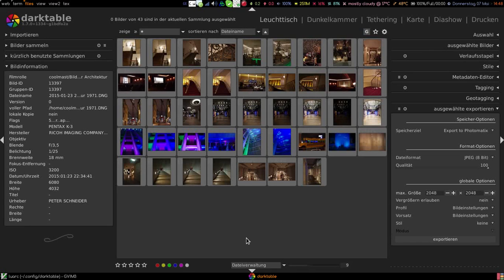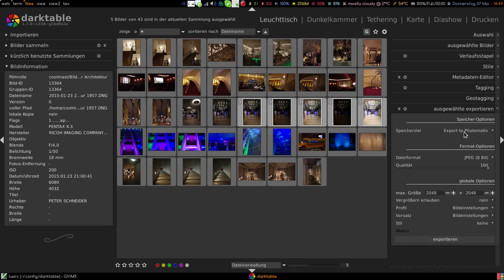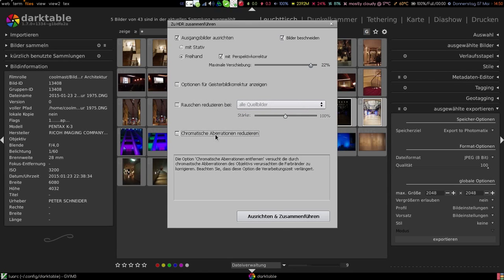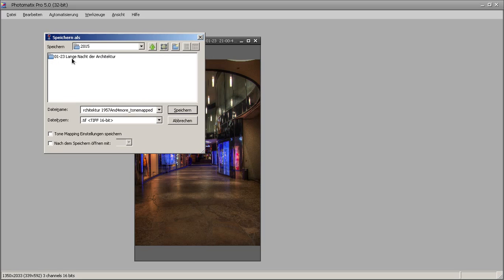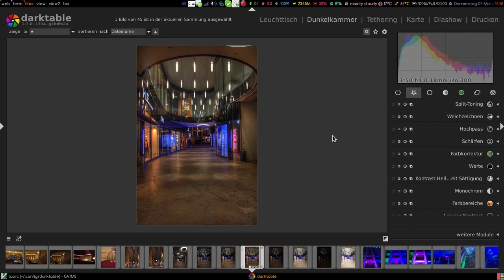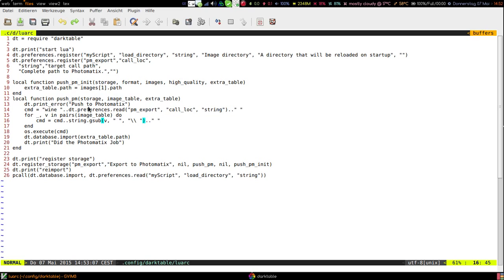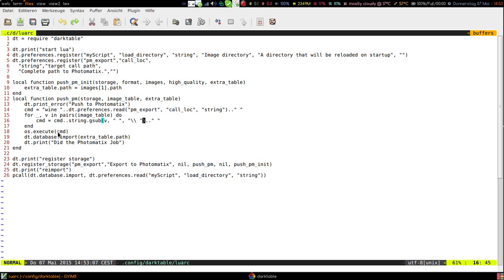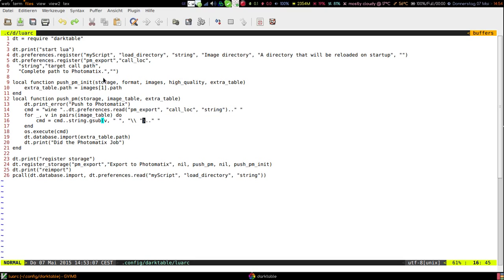Darktable Photomatix Integration using Lua engine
This is a demonstration of the integration of Photomatix into Darktable. Both are highly useful programs for working on photos. I use Darktable for almost all of my photo processing but for HDR I rely on Photomatix. Once I got it working under wine very nicely I worked on integration with Darktable. I like to get it as near as possible to the integration with Lightroom but hey - we are on Linux ;-)

Also if you are interested in seeing some of my photos have a look